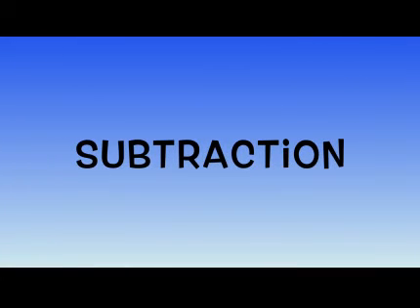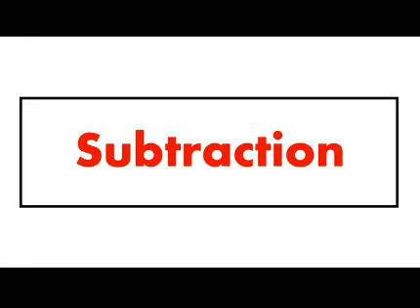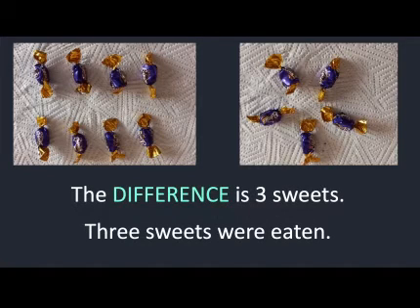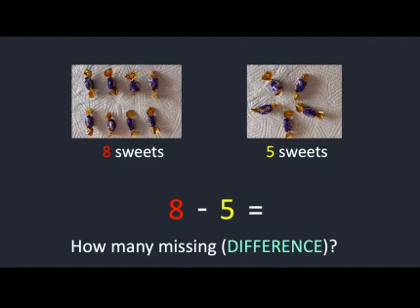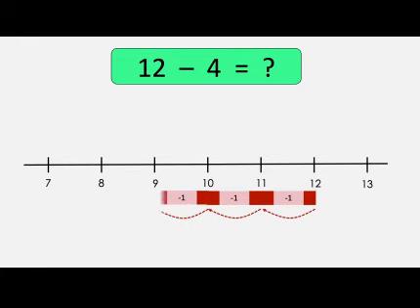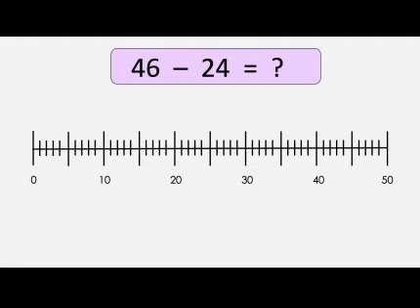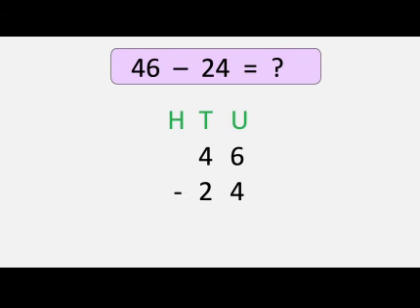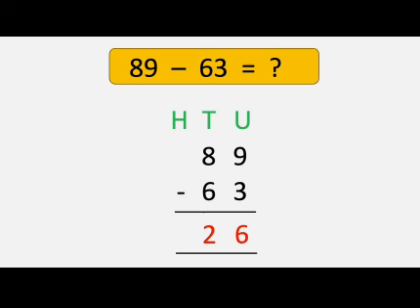Set 3 Video 4 subtraction 1